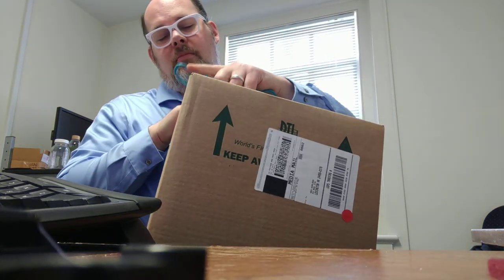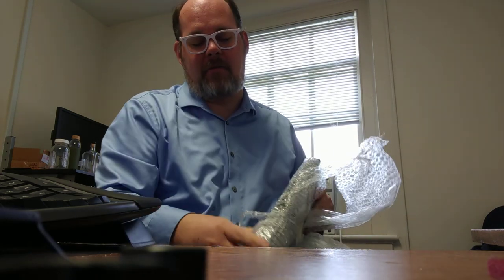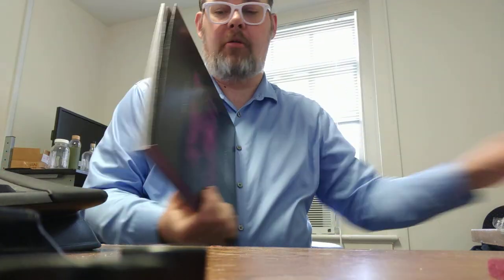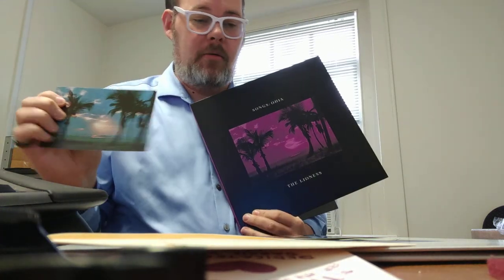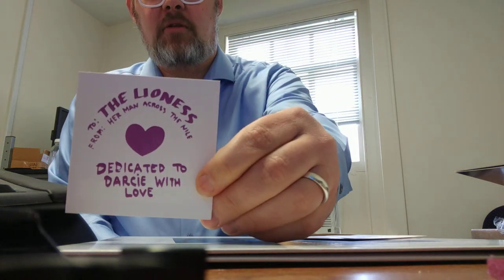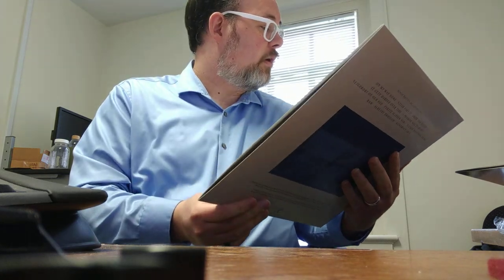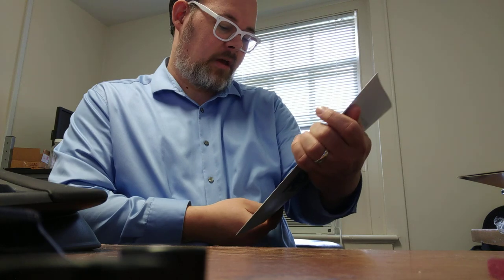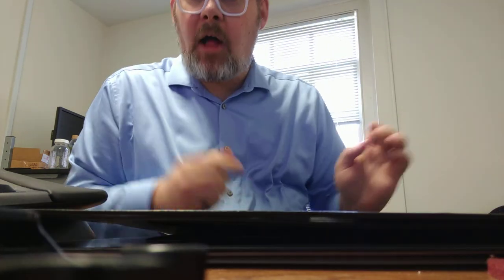Unboxing: Songs: Ohia's "Love & Work- The Lioness Sessions"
The deluxe version of "The Lioness" is out on November 23rd but I've got a copy a bit early to show you what's inside!